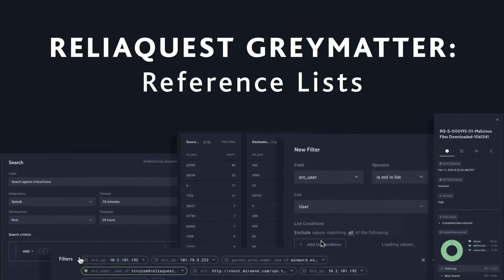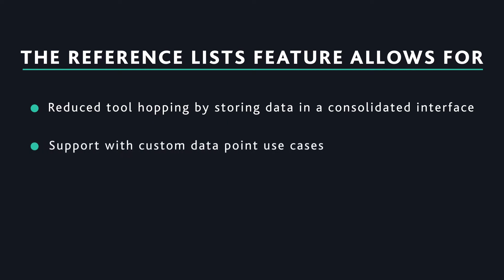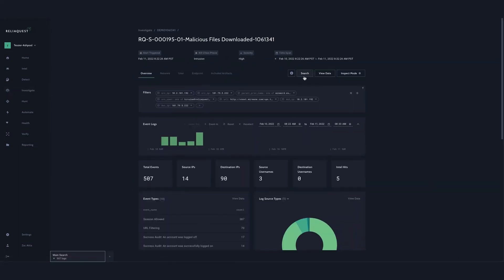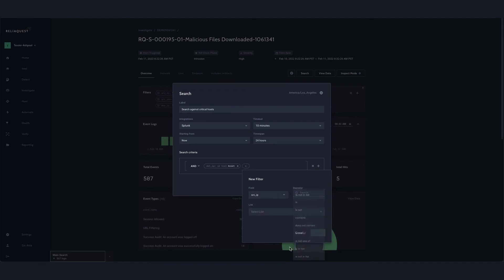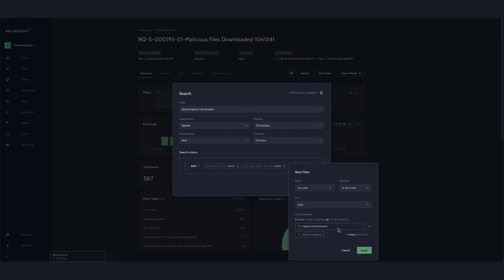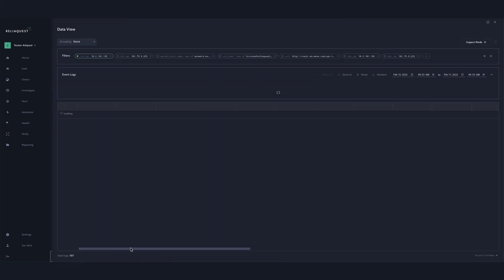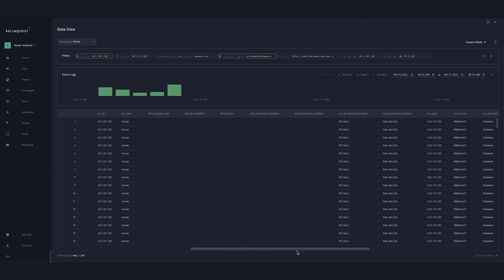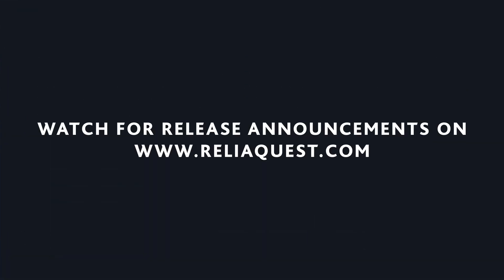ReliaQuest GreyMatter Demo : Reference Lists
We’ve improved our Reference Lists capability. These improvements will help provide a clear view of how an organization is postured against a certain threat and allow security teams to make informed decisions about which security products and solutions are necessary to protect the business. In line with keeping with improving efficiencies for security operators, GreyMatter delivers enhancements to reduce tool hopping by automating the collection of various contextual information aiding in faster investigations and further streamlining the security operations workflow.